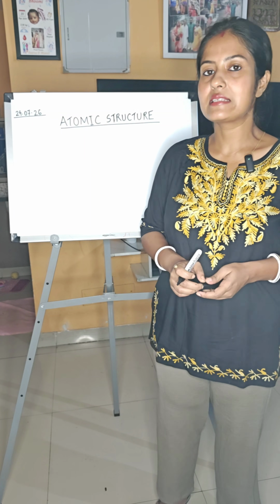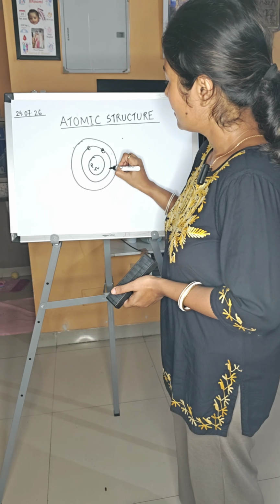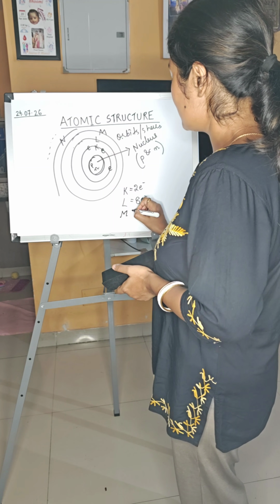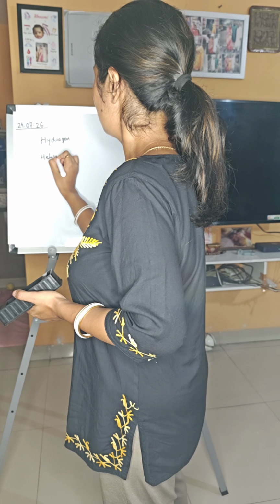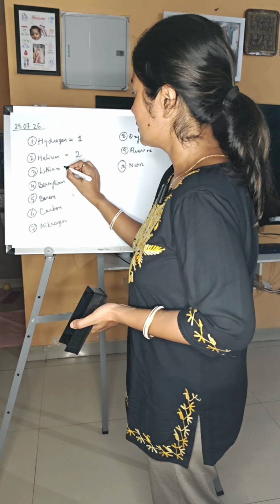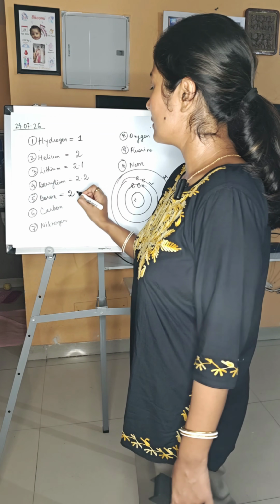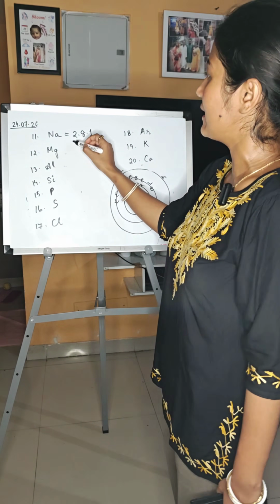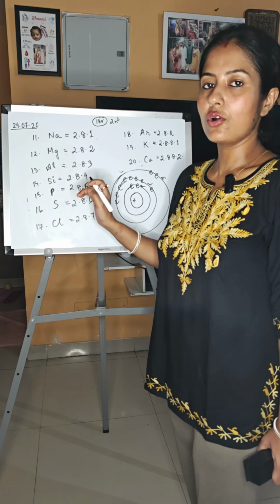Elements and their Electronic Configuration.